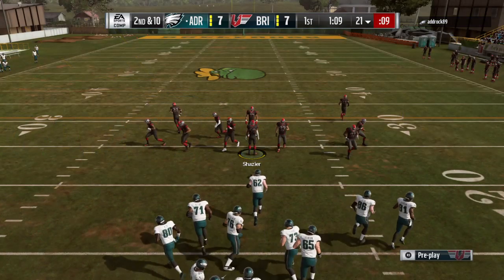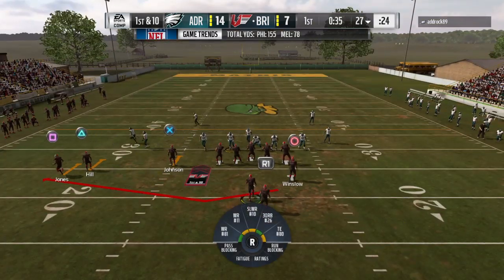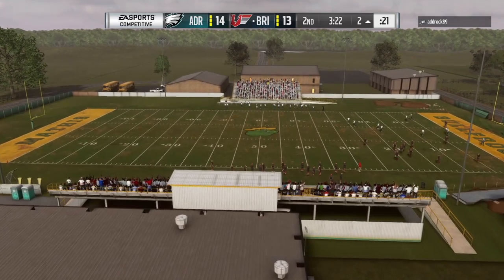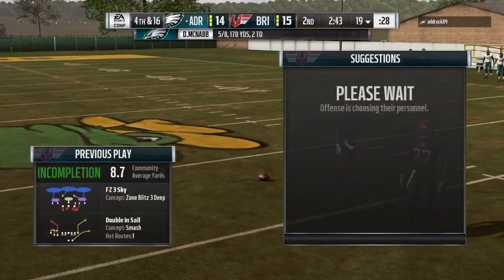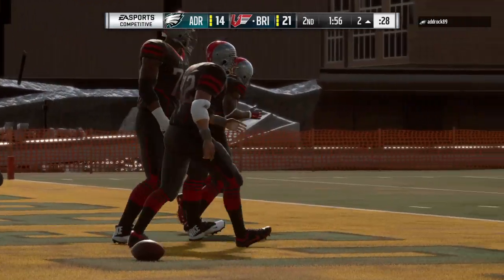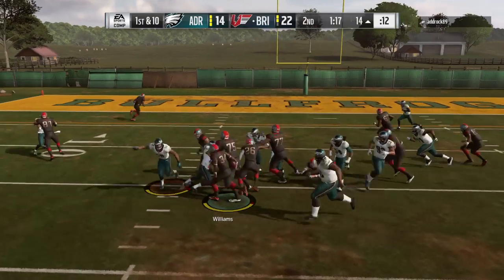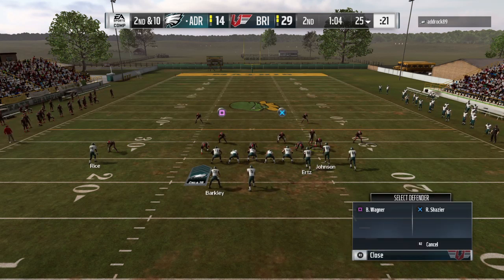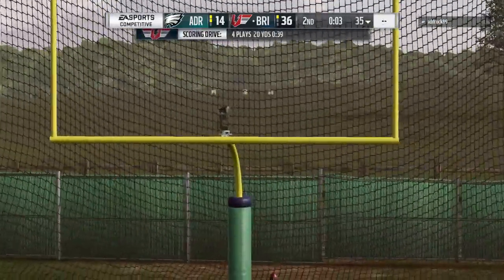Madden NFL 19_20190308110210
Im stylin 1 of 2